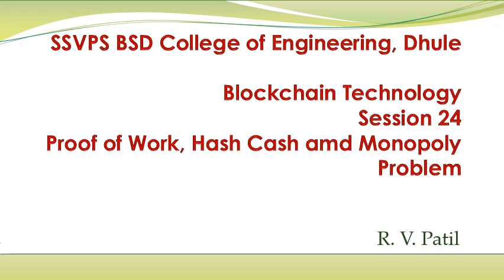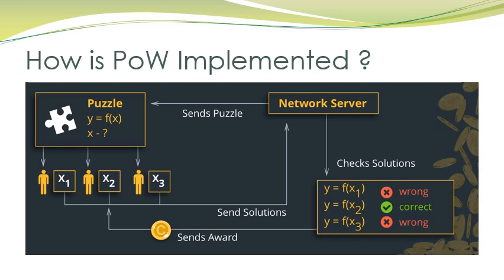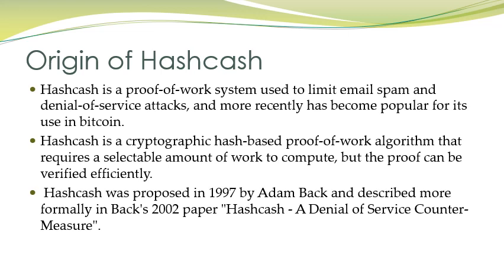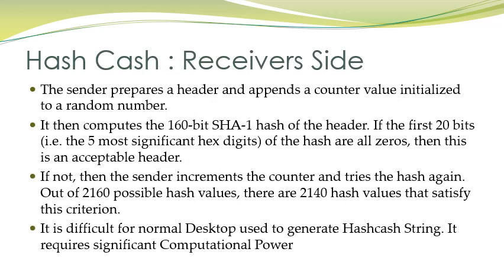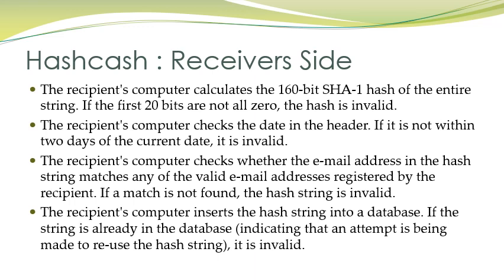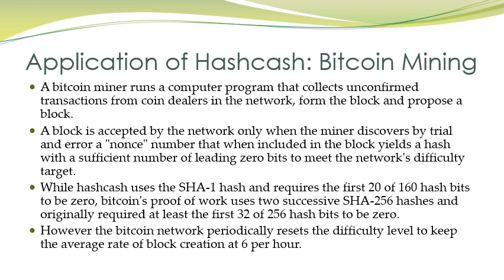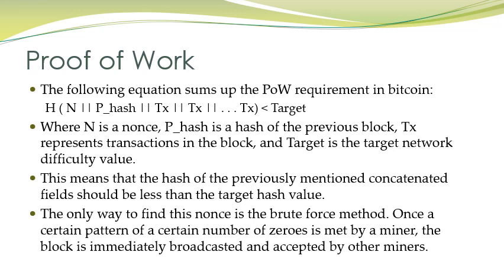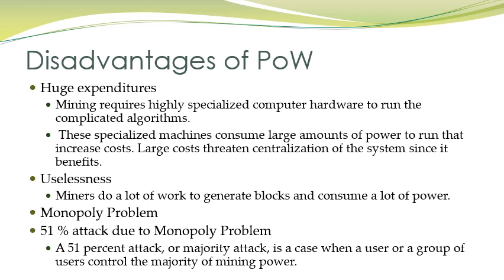Session 24 : Proof of Work, Hash Cash amd Monopoly Problem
Proof of Work, Hash Cash amd Monopoly Problem